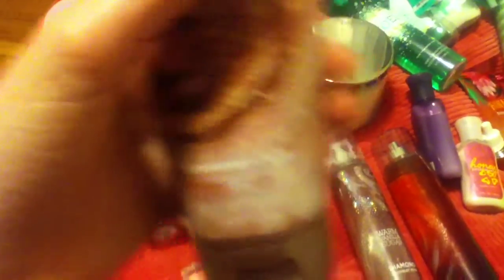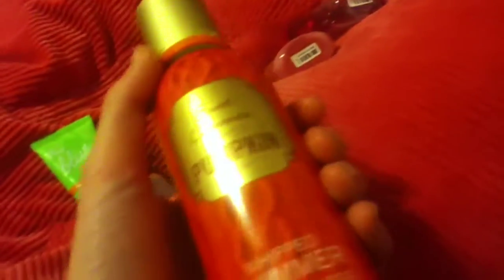Bath and body works collection and two new eos that I got off eBay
My big bath&body works collection and two new eos that I got off eBay and when my things that I got off eBay that have not arrived yet I will do an Unboxing video for them hope you like it